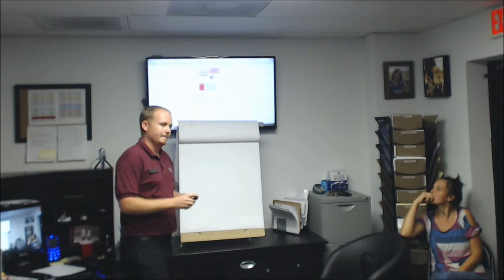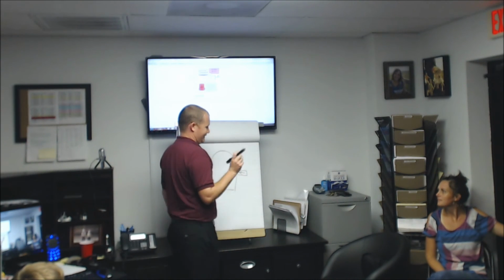Applied Thermodynamics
How will understanding the basic laws of how heat moves help HVAC professionals in the field? Our Vice-President of Service, Bryan Orr explains, using real world examples to illustrate the Laws of Thermodynamics.